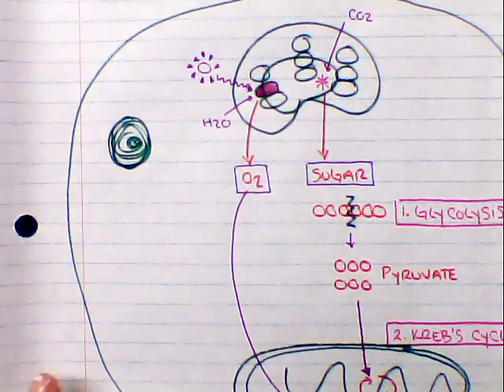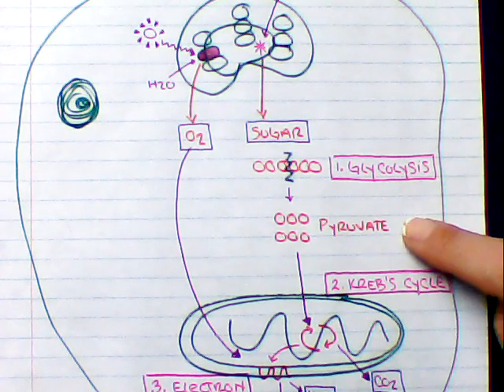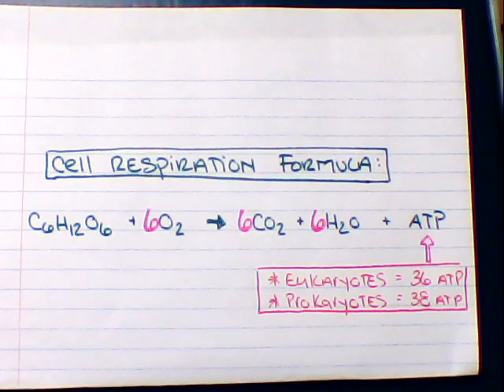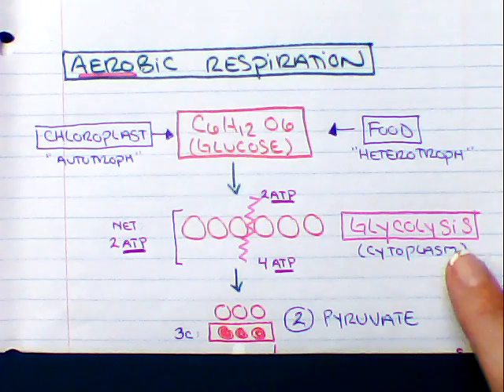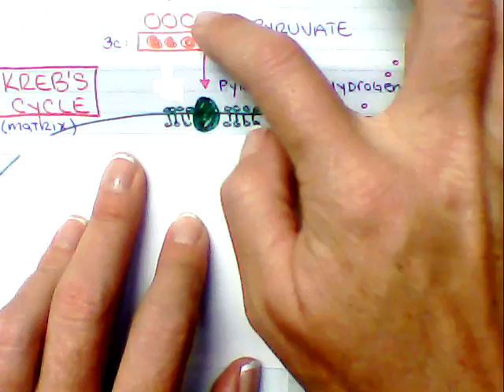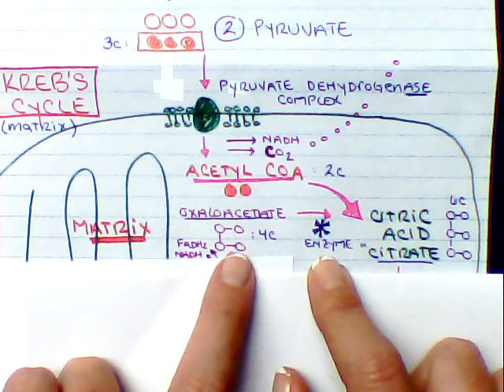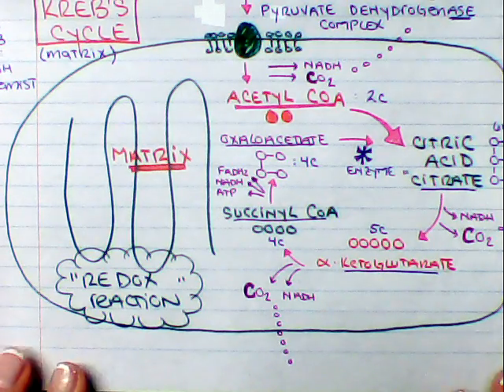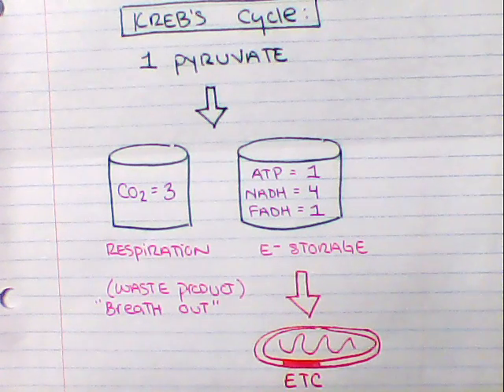Cell Respiration 2 by HOLEN.webm